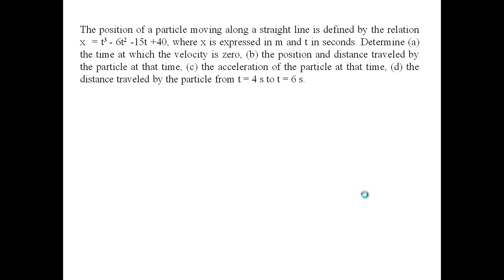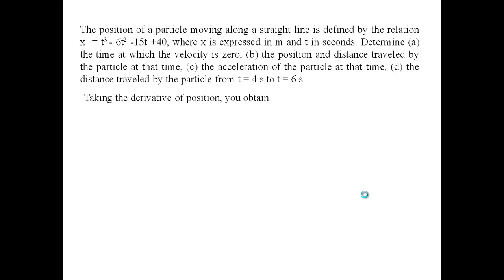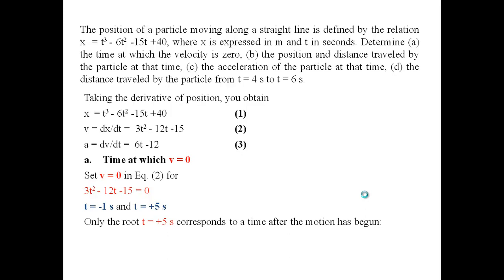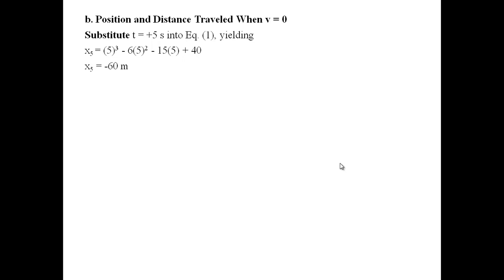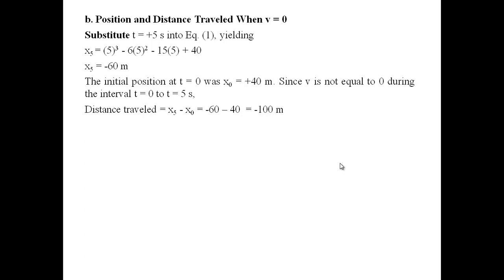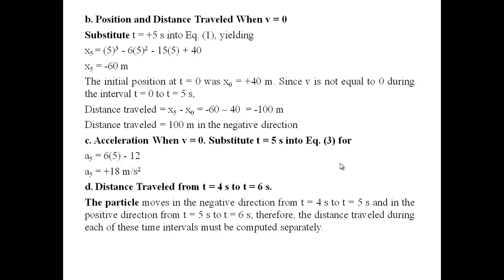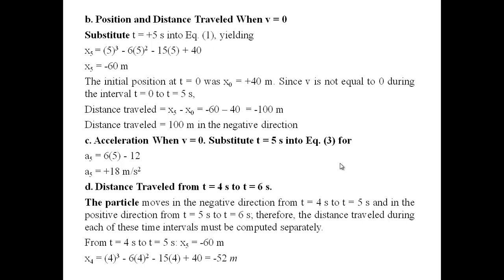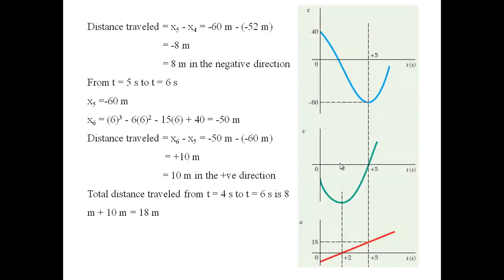Determination of Motion of a Particle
Motion of a Particle with an Example